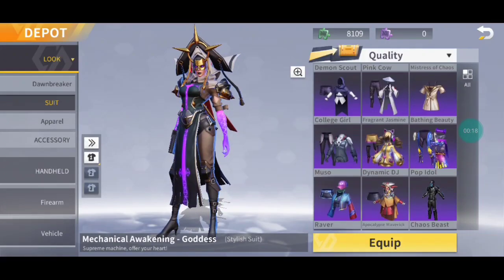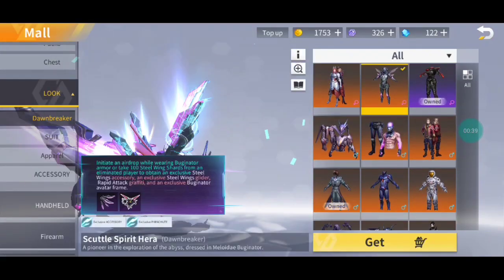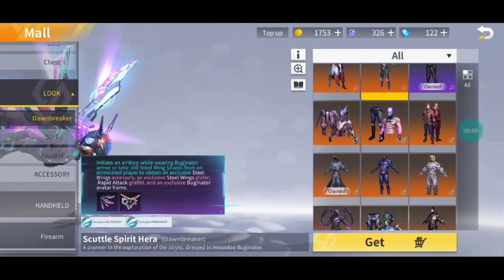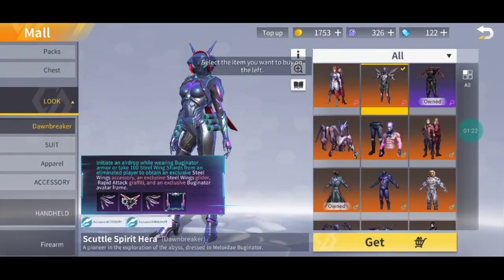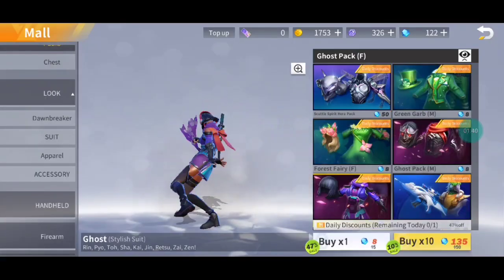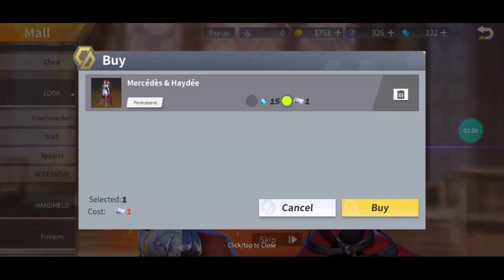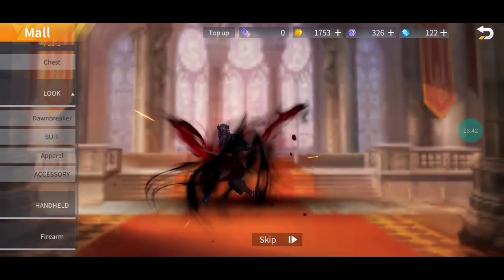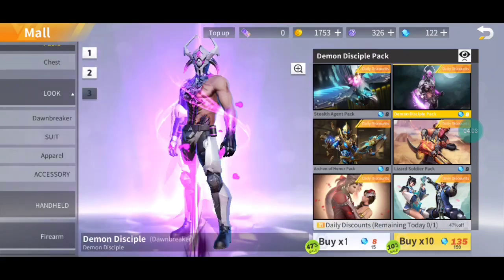*GLITCH* DAWNBREAKER FOR 15 DIAMONDS?💎 (CAN'T BUY) | Creative Destruction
Subwcrib end lik fur 194727 years of gud luk